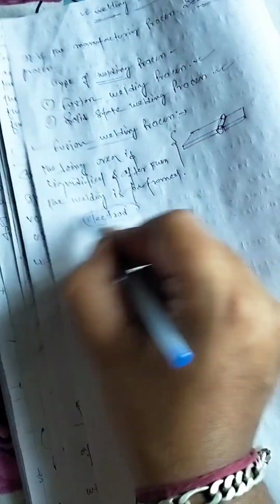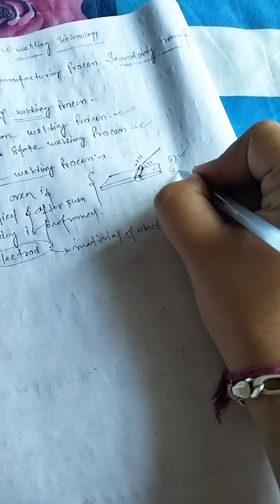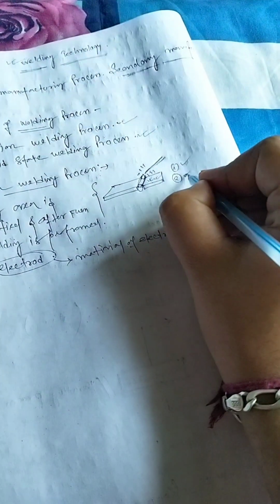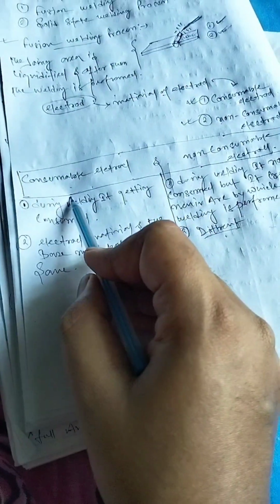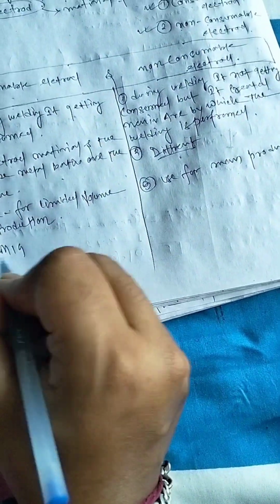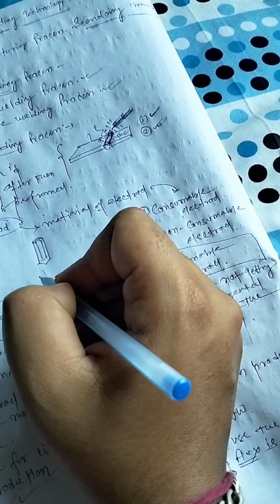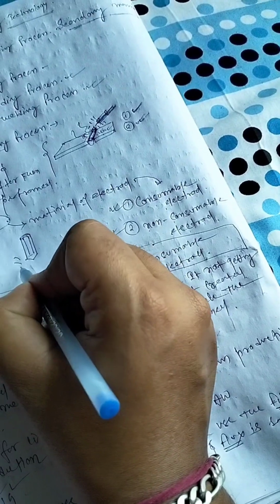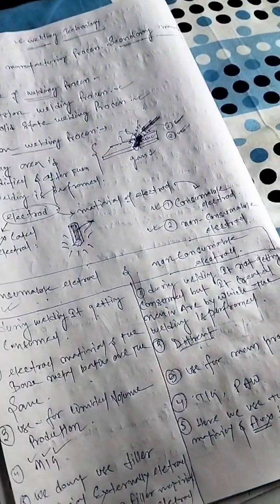Welding Technology & electrode & it's type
welding, technique used for joining metallic parts usually through the application of heat.